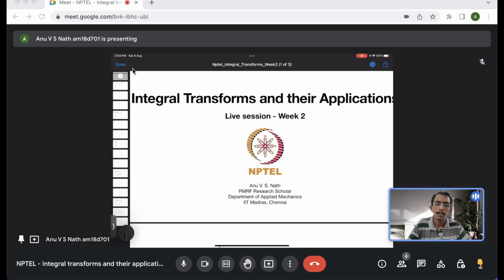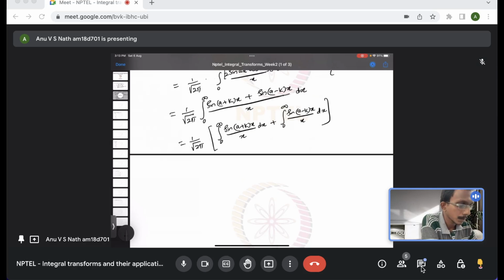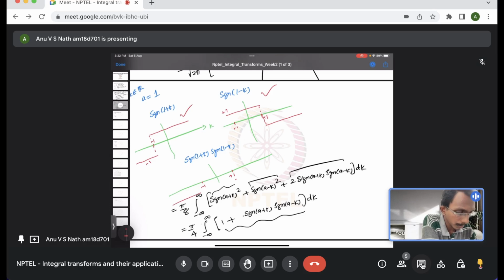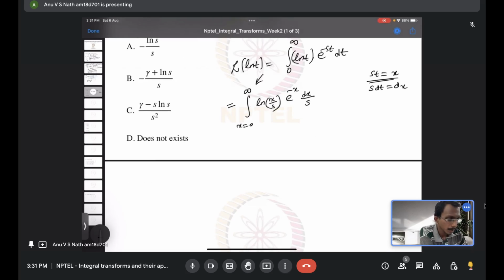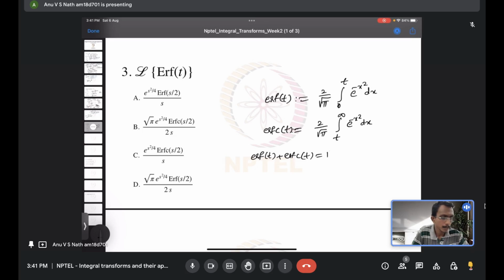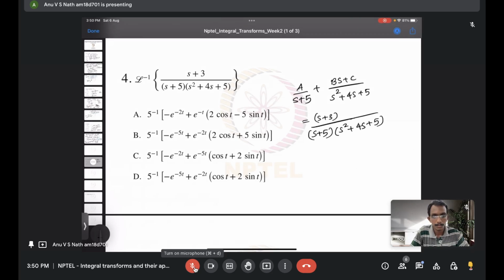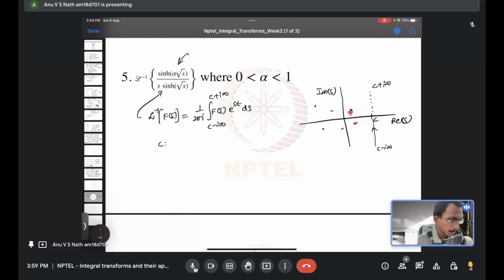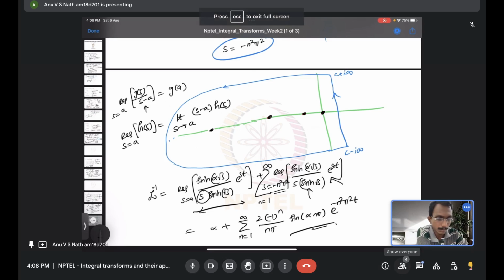Week - 2 | Laplace Transform